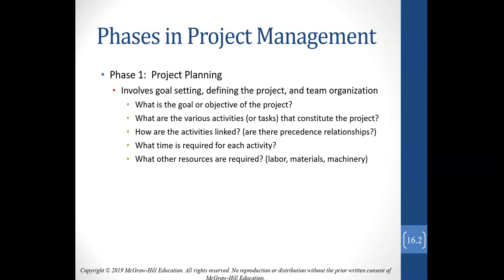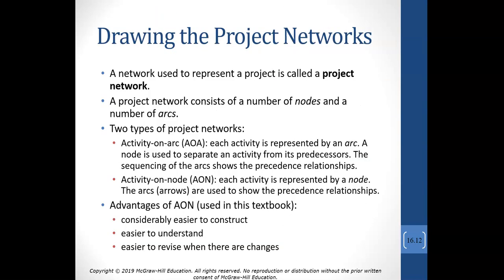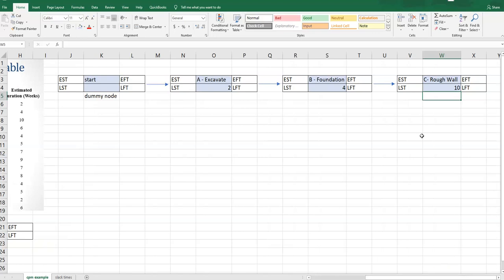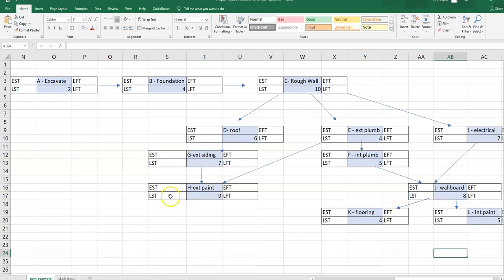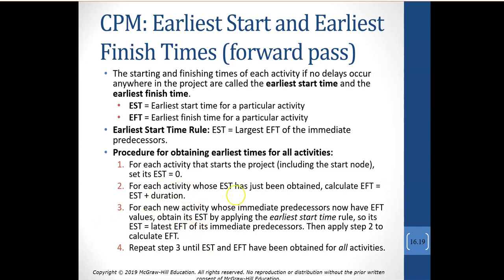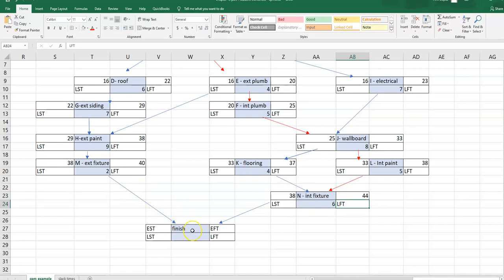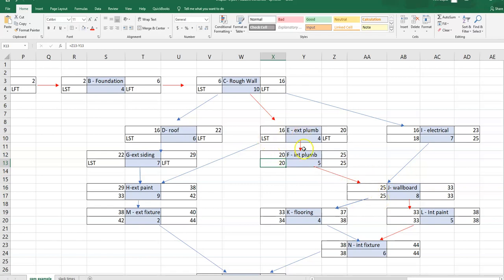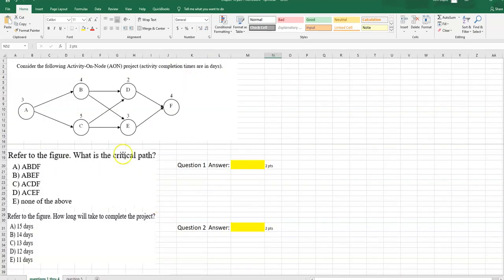Critical Path Method